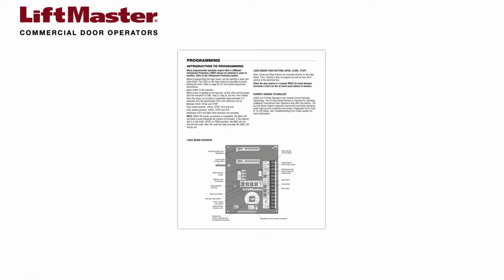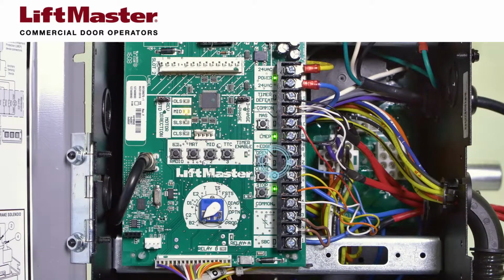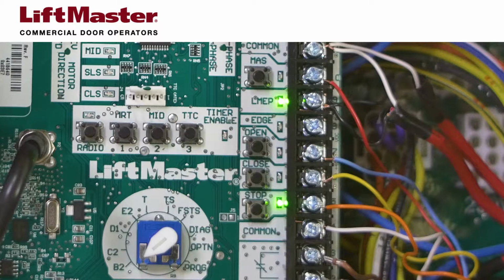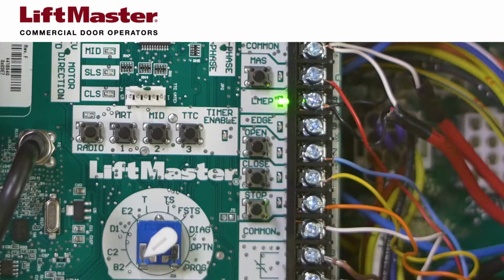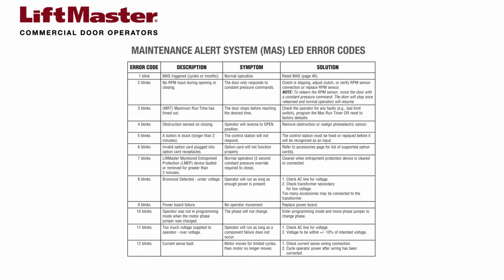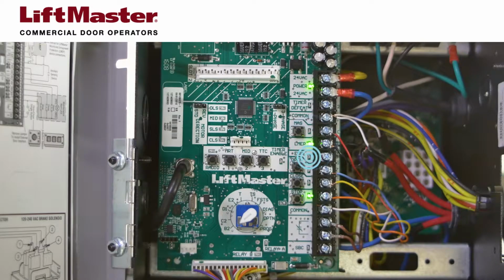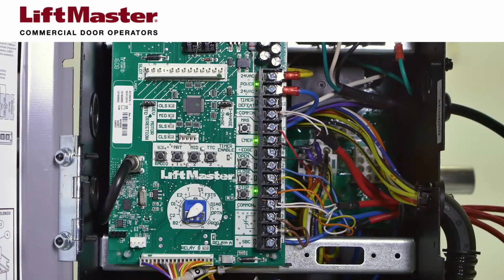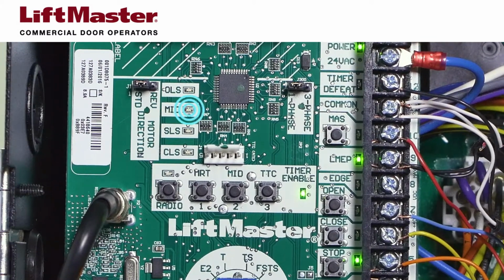How to Interpret Diagnostic Display & Indicator Lights on Logic 5.0 Commercial Door Operators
Logic 5.0 Commercial Door Operators feature status and diagnostic LEDs on the logic board. This video will provide a brief overview of these LEDs.